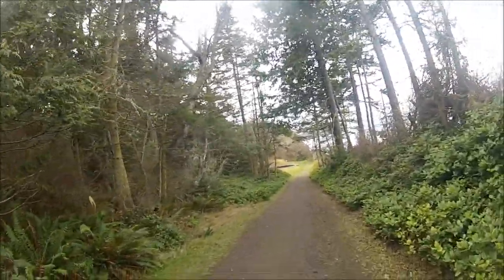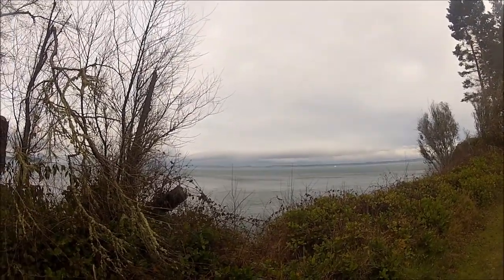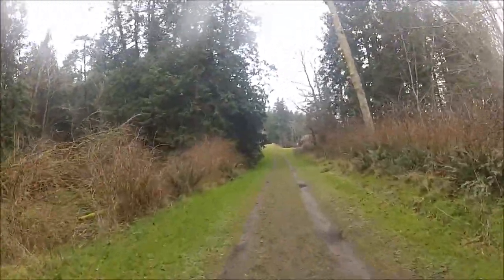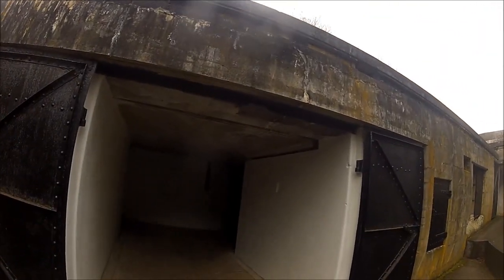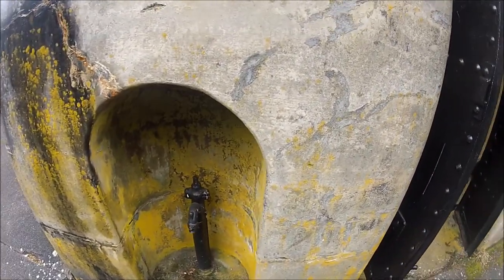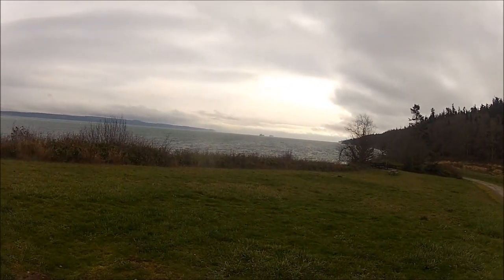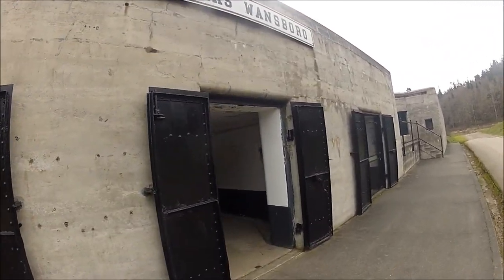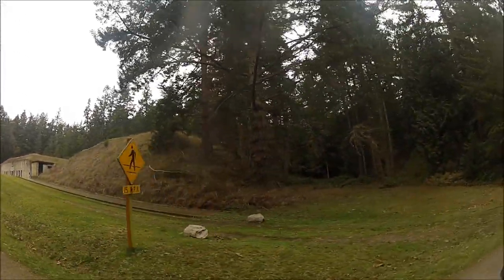Exploring Fort Flagler - Part 2, The Smaller Batteries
Fort Flagler was one of the three Endicott Era coastal defense forts built around 1900 to defend the entrance to Puget Sound from invasion.  The three forts covered the entrance to the sound with interlocking fields of direct fire from 10" Sea Coast guns, as well as indirect firing mortars and 3" and 6" guns to fend off smaller craft.  Together with Forts Casey and Worden this system was knows as the "Triangle of Fire".  The Sea Coast forts were largely dismantled after World War 1, but smaller guns were emplaced during World War 2 to assuage a jittery public following Japanese attacks in 1941.

In this video we will explore the smaller 3" and 6" batteries Calwell, Downes and Wansboro, along with a quick look at the mortar battery Blankhead.  The 3' and 6" batteries were designed to engage smaller torpedo boats, minelayers and landing craft which would be extremely difficult to hit with the large, slow firing 10" guns of the Main Gun Line.  The mortars provided short range plunging fire which could penetrate the thinly armored decks of enemy ships and doing catastrophic damage.